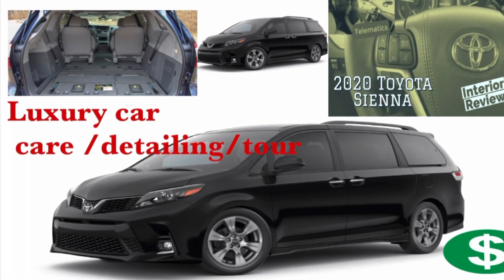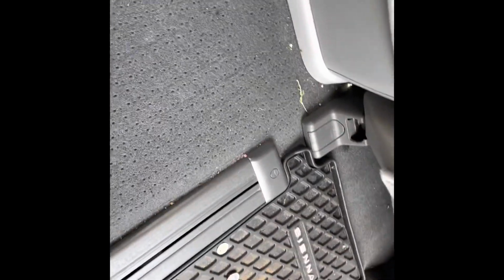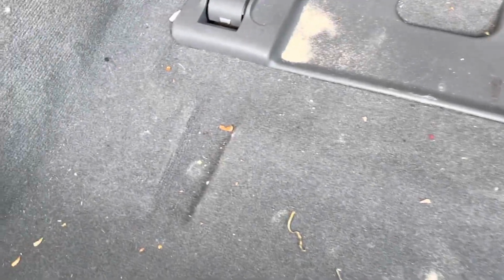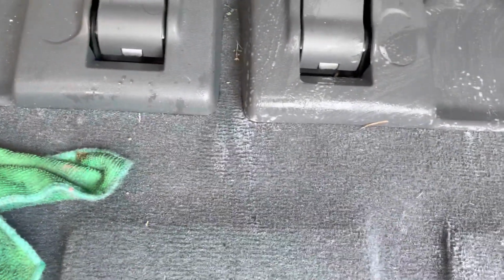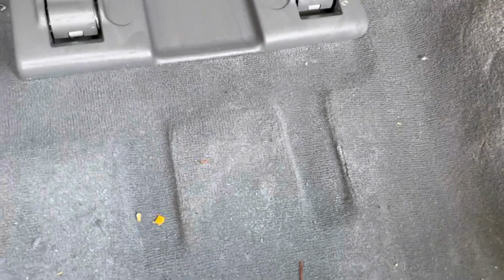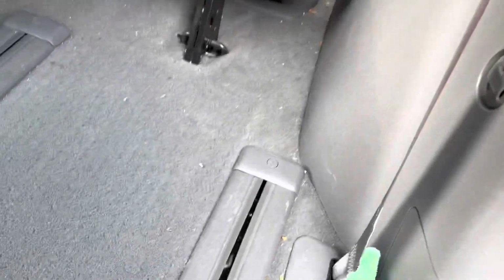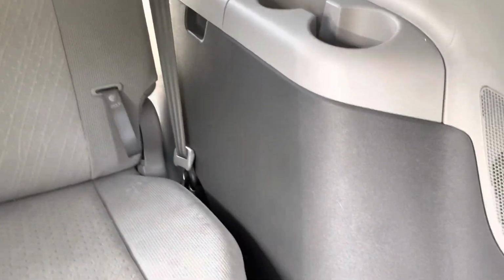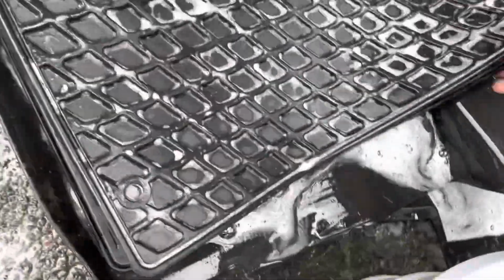Toyota Sierra | detailing/van tour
Luxury car care/detailing/van tour,car tour,how to clean a car,how to detail a car,sienna